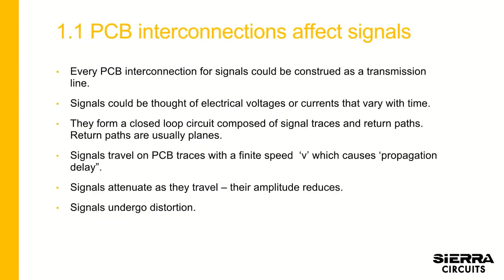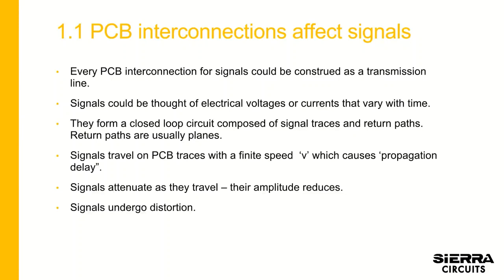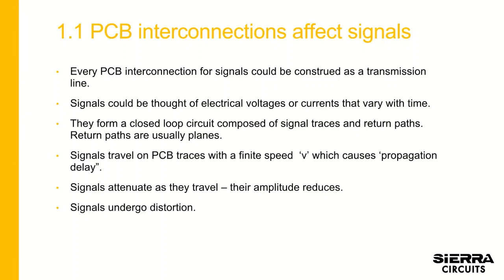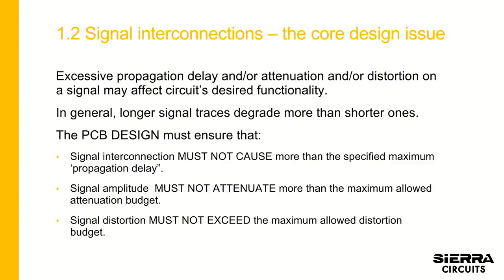mittal preview 720p